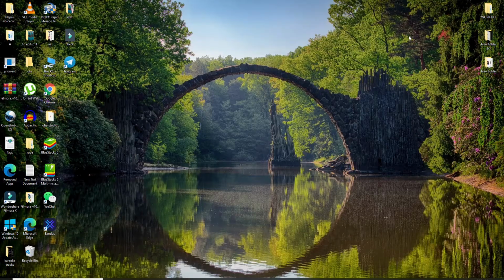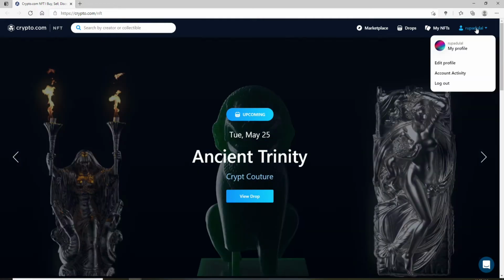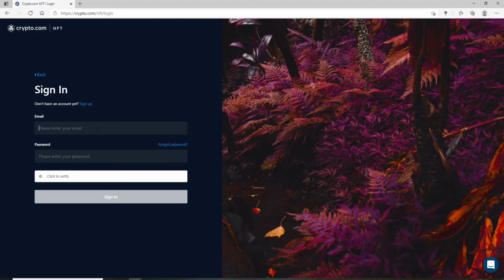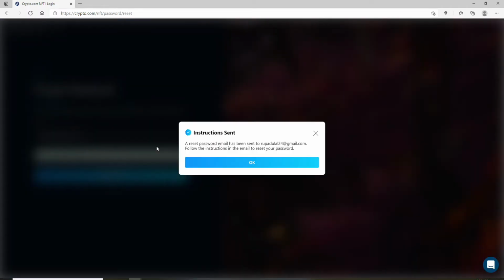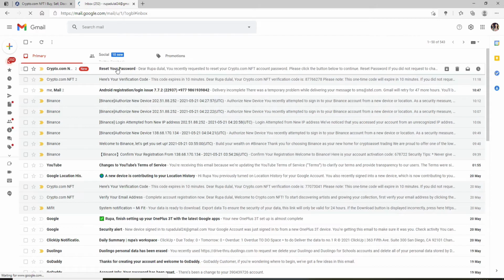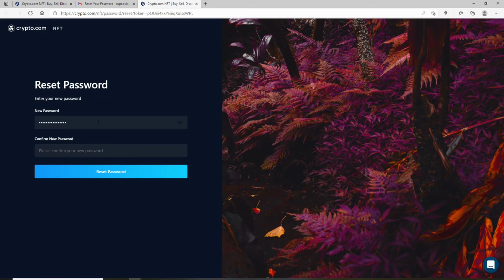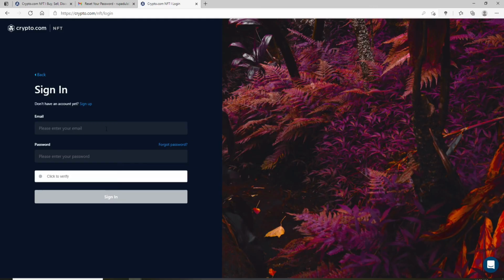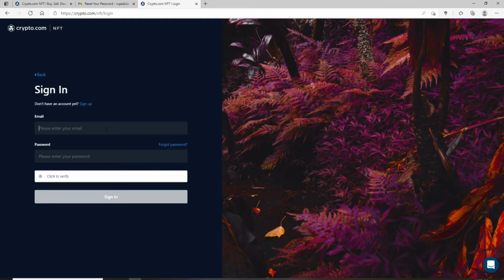How to Change Crypto.com Account Password 2021?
Want to change your password for the Crypto.com account? Do not worry this video will guide you on how to Change crypto.com passwords. Watch the video till the end to learn the step-by-step process of how to change your Crypto.com password. To change your Crypto.com account's password:
1. Open a web browser.
2. Search for Crypto.com and press Enter.
3. Click on the NFT option at the top.
4. From your Crypto.com account, click on your profile picture in the upper right.
5. Log out of your account first. Click on Log Out from the expanded menu.
6. Click on the sign-in button at the upper right.
7. Enter your email in the first text field.
8. Click on Forgot password to change your password.
10. Click on the click to verify option.
11. Click on reset password. It will send you a reset password to your email.
12. Follow the instructions in your email to change the password.
13. Click Okay from the pop-up.
14. Open your email on the next tab. You will receive an email with an instruction to reset your password.
15. Click on reset password. On the next page, it allows you to change the password to a new one.
16. Type in the new password that you would like to change.
* Your password must include eight characters or more, uppercase, lower case letters, and a symbol.
17. Type in the password once again. Make sure both of your passwords match.
18. Click on Reset password. It will then change your password. Click on sign in and log in with your credentials with a new password. That's how you can change our Crypto.com account's password.